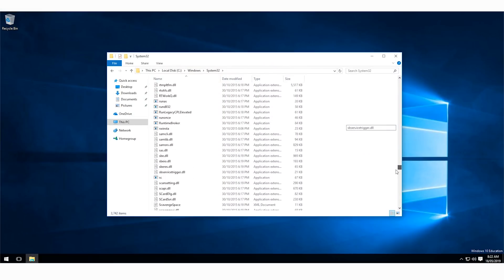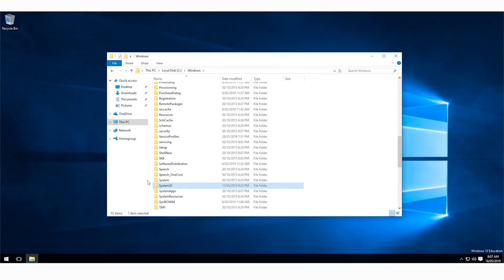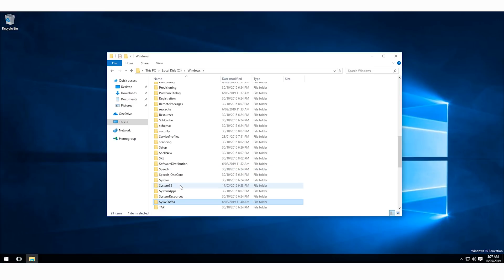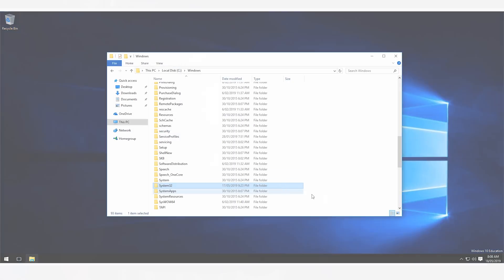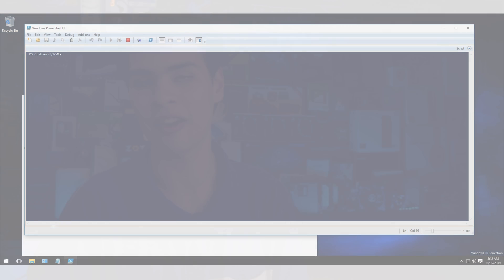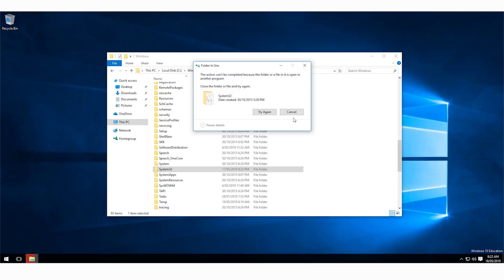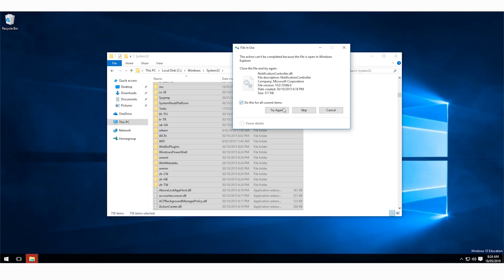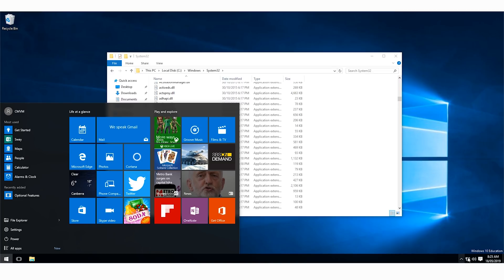What Happens When you Delete System 32?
Ever wanted to know what happens when you delete system 32? well today we find out

TLDW: 6:15

Intro:
Rootkit - Real Love
Outro:
Rezonate - Rebirth